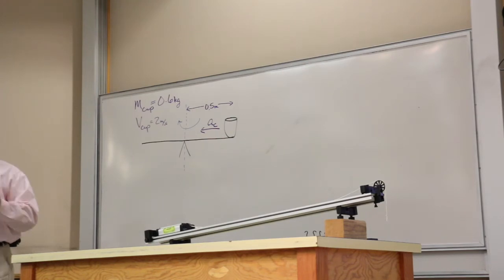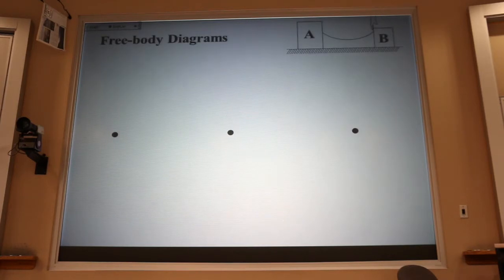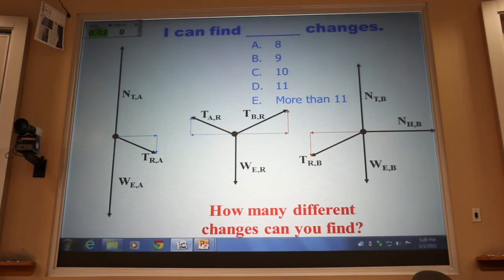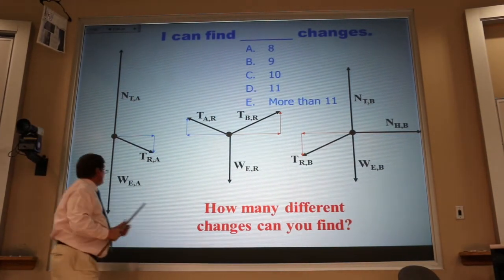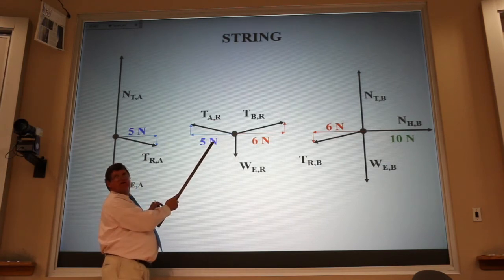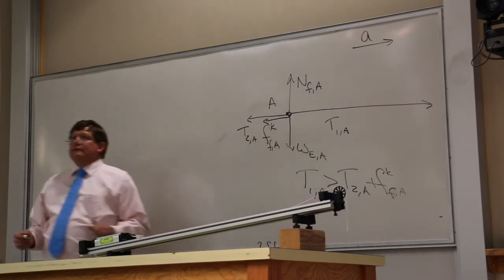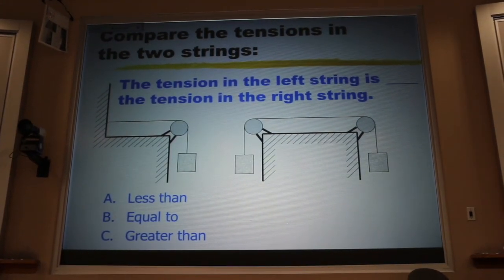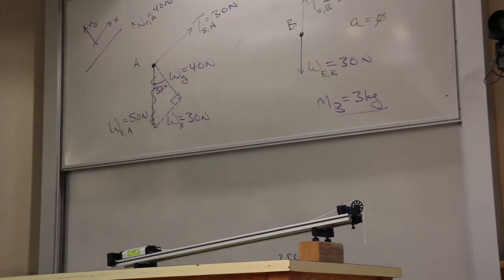Tension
Chapter 6: Problems 30, 34, and Special Problem SP12